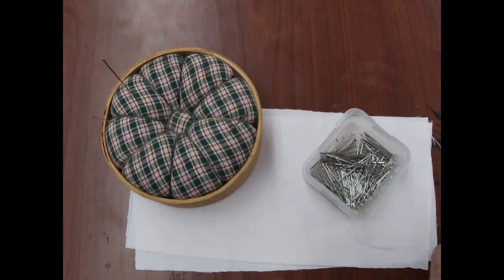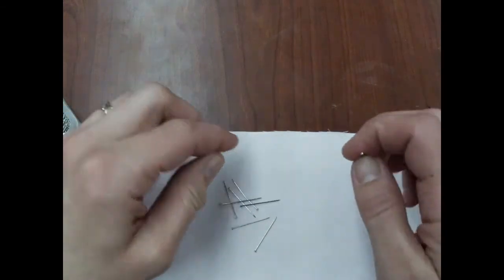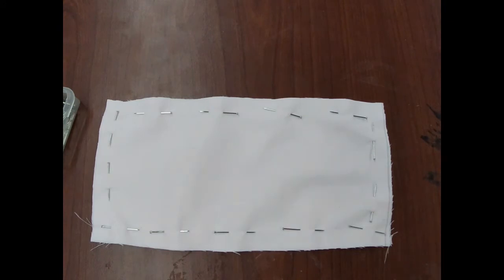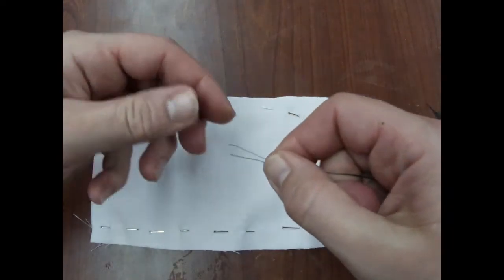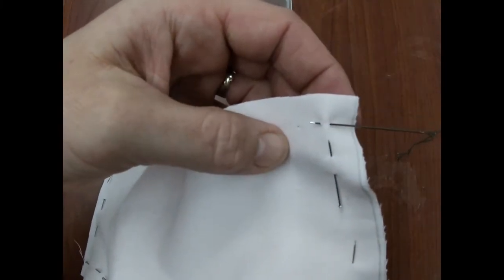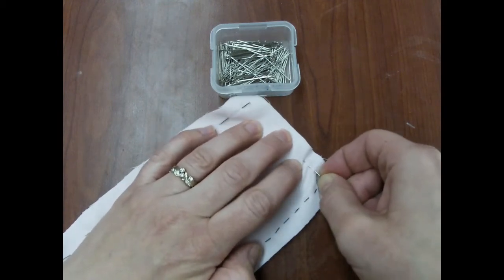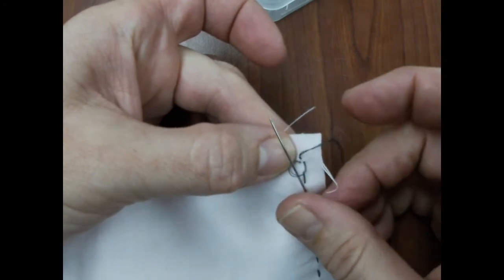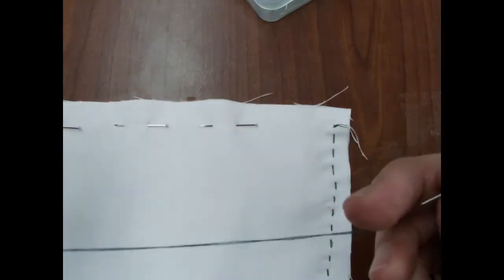Beginner Sewing Skills: Pinning Fabric, Threading a Needle, Tying Knots & Sewing a Straight Stitch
Today in your art studio we are learning beginner sewing skills to open access to our Fiber Arts studio!  Fiber arts includes far more than sewing, though we begin here.  Sewing is a skill that everyone should have, similarly to using a pair of scissors, or knowing how to hammer in a nail.  It is something that will be useful to know for your entire life.